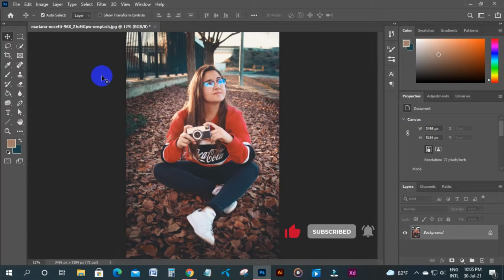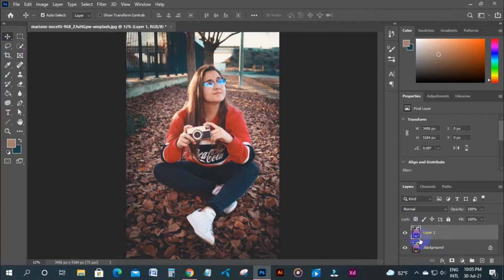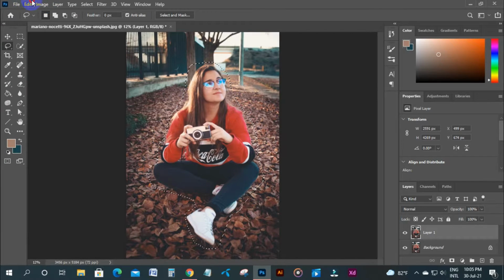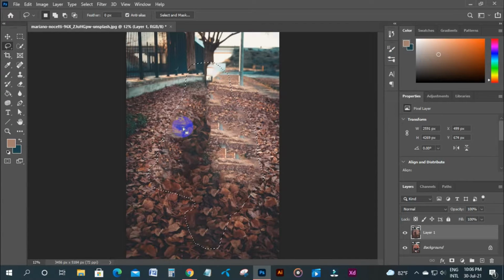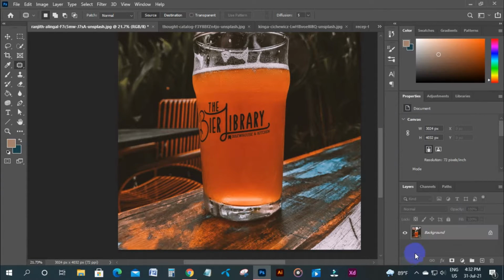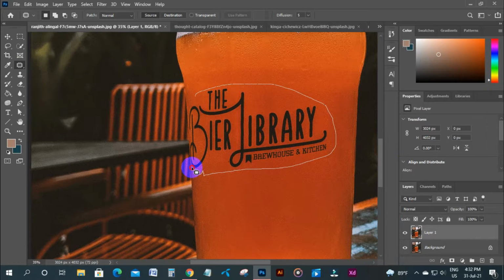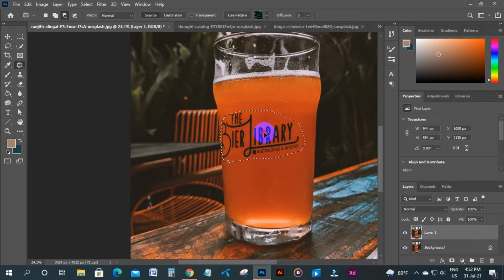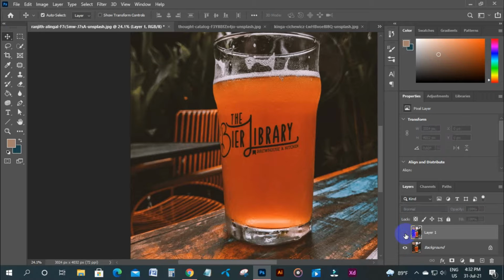How to remove any object from a photo in photoshop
In this video I will show you how to remove any object from photo. We will use three techniques that will allow you to remove distracting objects from your photos. Follow this easy step by step remove subject from photo and remove the object from photos.

how to remove anything from a photo,
how to remove object in photoshop,
remove things from photos photoshop,
remove object from photo,
remove things in photoshop,
remove object in background photoshop,
remove anything in photoshop,
how to remove anything in photoshop,
how to remove unwanted things from images in photoshop,
remove anything from background photoshop,
how to remove objects in photoshop,
photoshop tutorial,
Graphics parlour,
Graphics design,